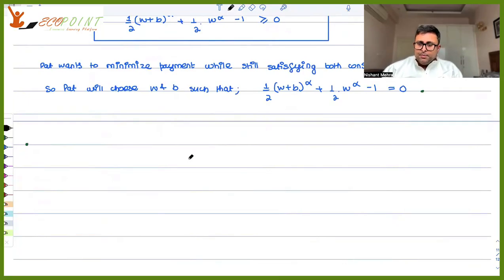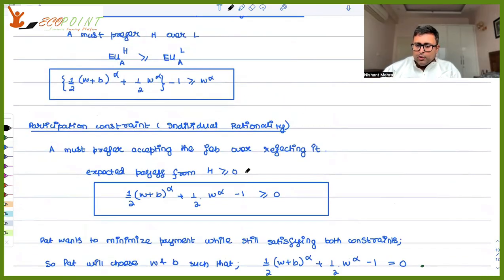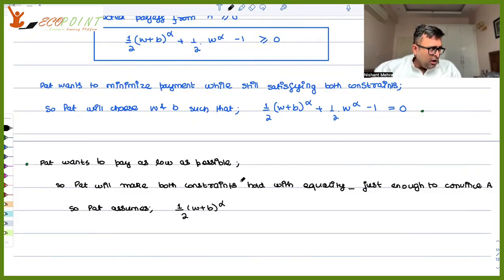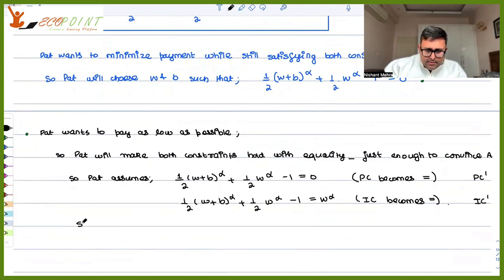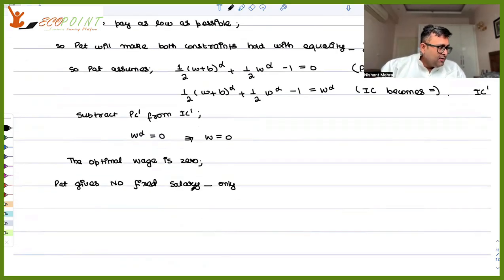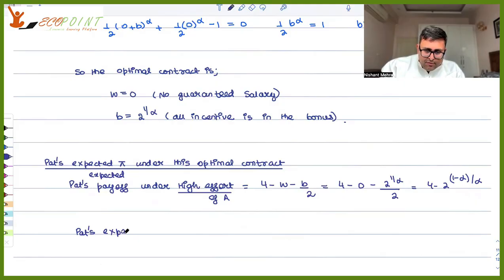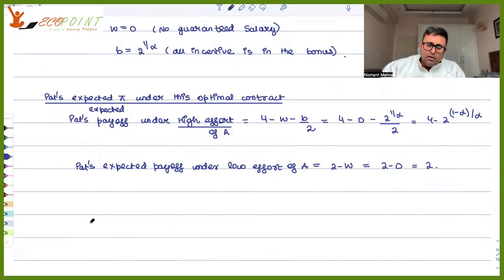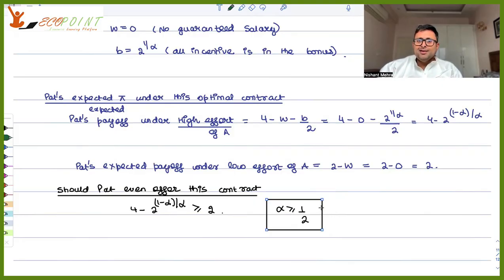Game Theory | Principal Agent Problem | Part 3 | Joel Watson, Ch 25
Principal Agent Problem in Moral Hazard | Part 3 |. Here , we are discussing the conditions, in which agent, Pat, is trying to pay as minimum as possible and how in that case, it will change constraints. Also, we will derive the condition on alpha, when it is beneficial for Pat, to even offer any contract to the agent, Allen

Reference : Joel Watson, Ch 25